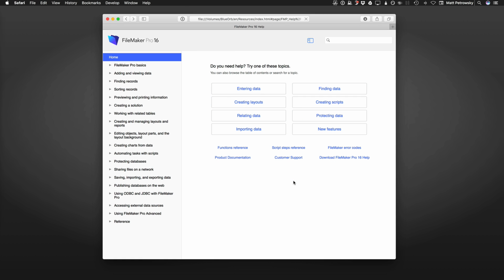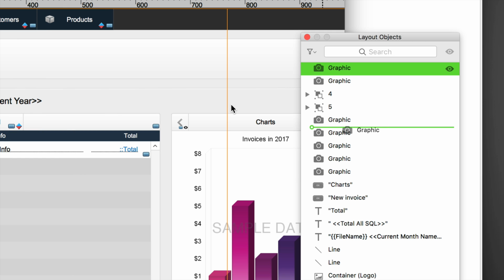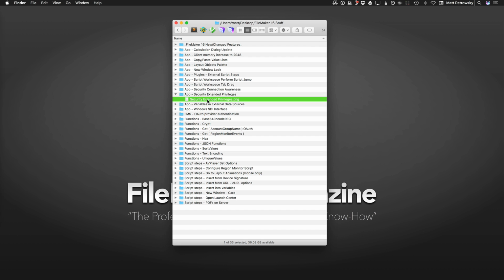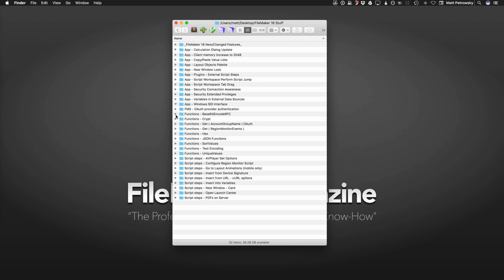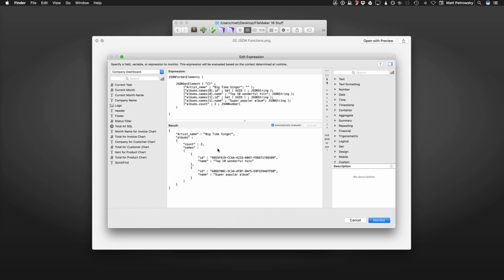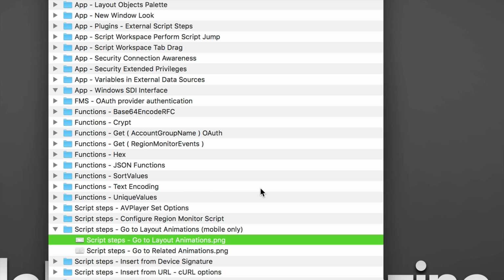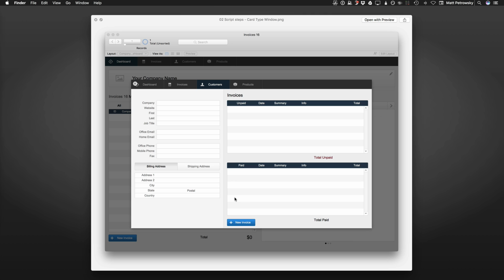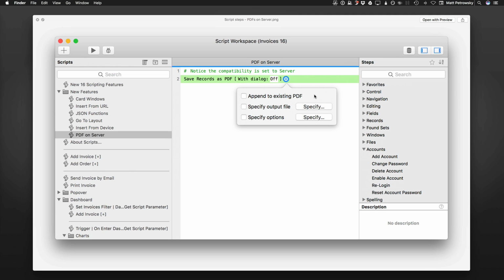FileMaker 16 - New Features & Functionality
Looking for the nitty-gritty details about the FileMaker 16 release? In this video you'll get just the goods you're looking for. No hype, no marketing speak, just the info which will help you realize how your development workflow will be impacted.